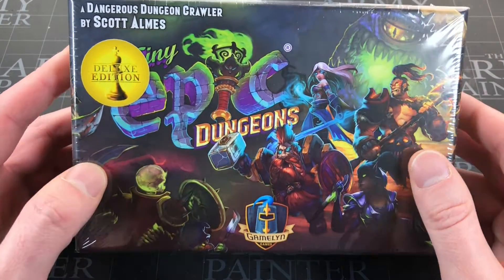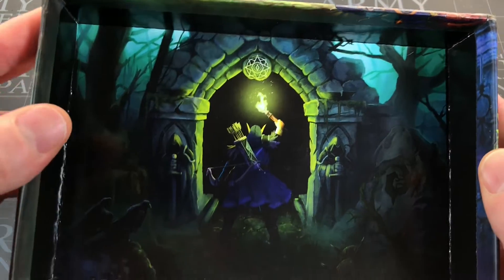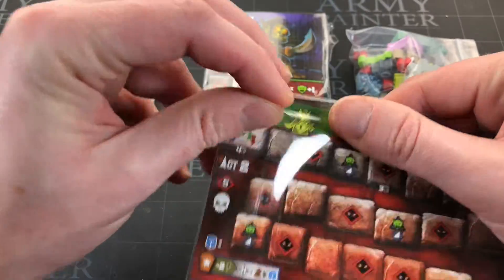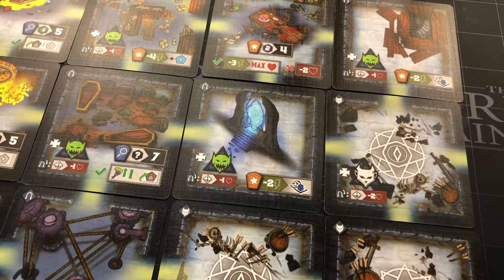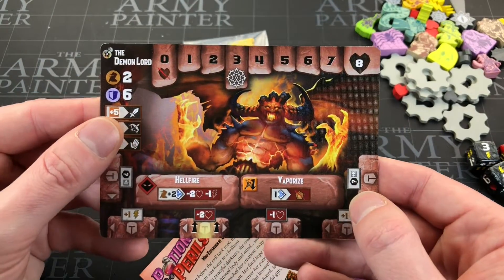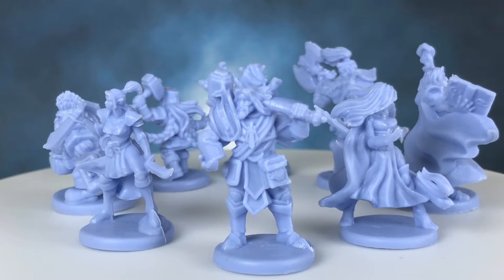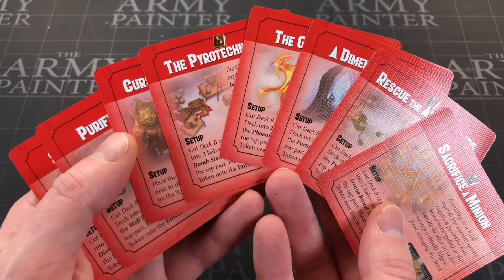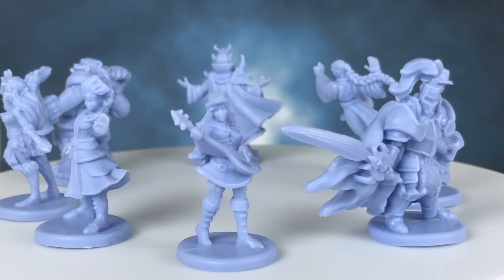Tiny Epic Dungeons with Expansion - Unboxing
The latest instalment from the Tiny Epic range by Gamelyn Games. I was thinking why didn't they make a dungeon crawler, and then a week later it kickstarter'd! Very happy to finally have my copy, let's see what is inside.